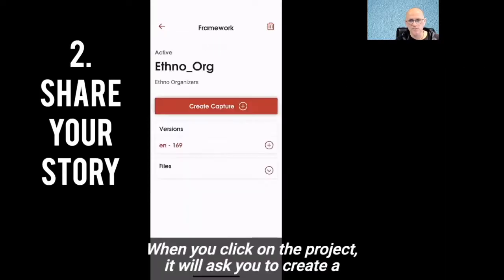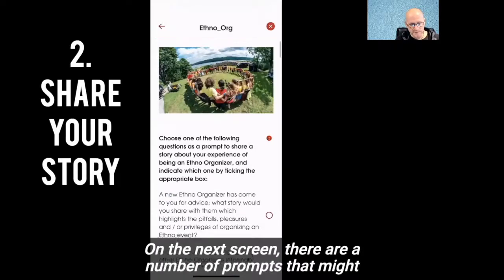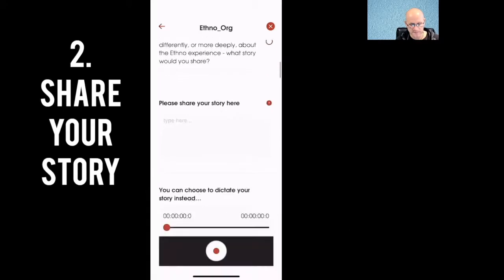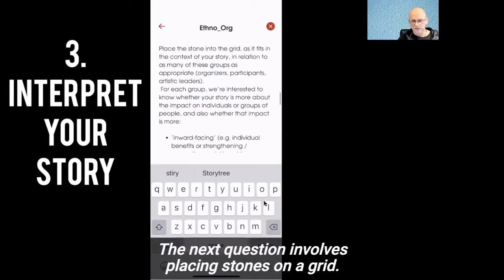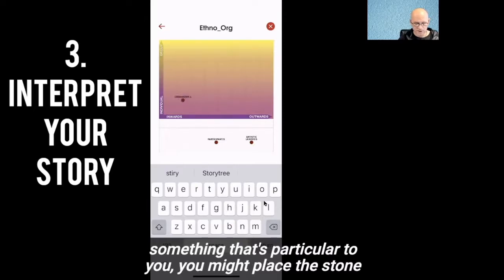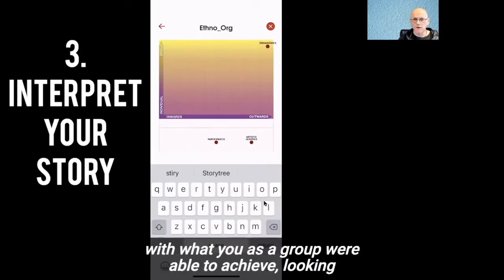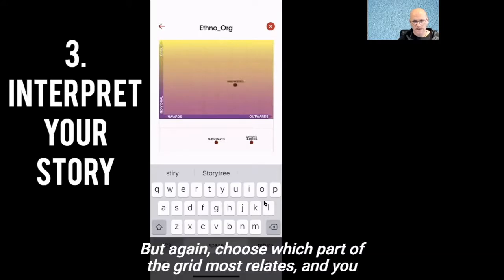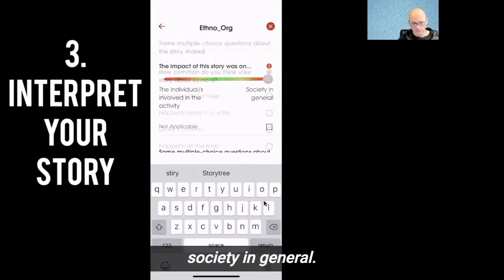Ethno Research: SenseMaker how-to for Organizers